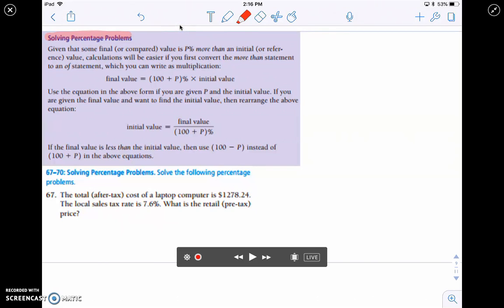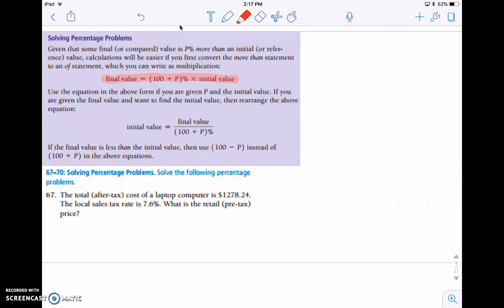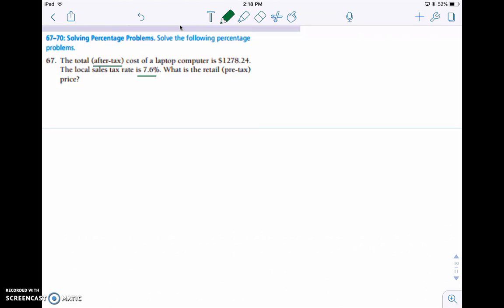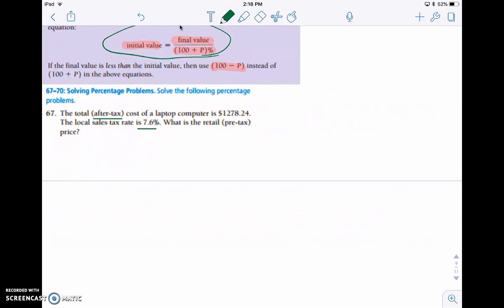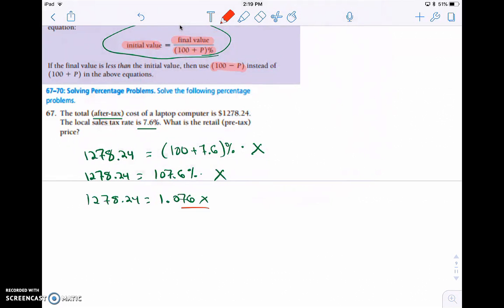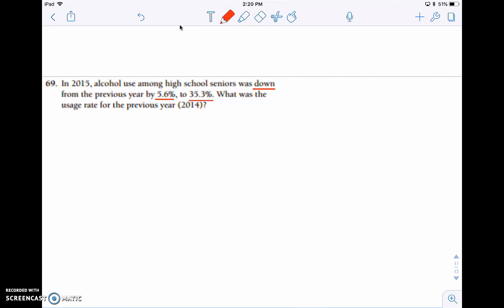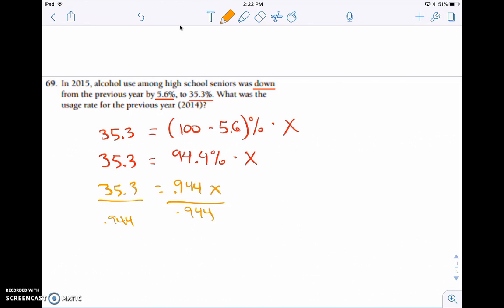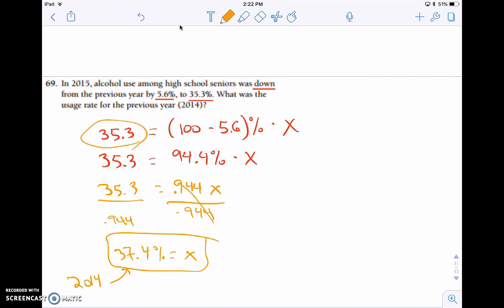Math 1030 3A Part III